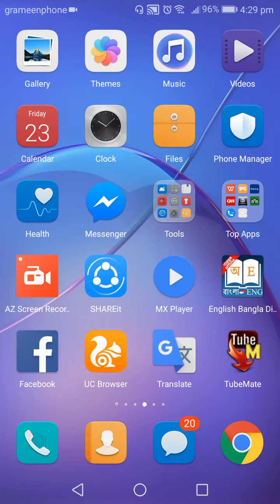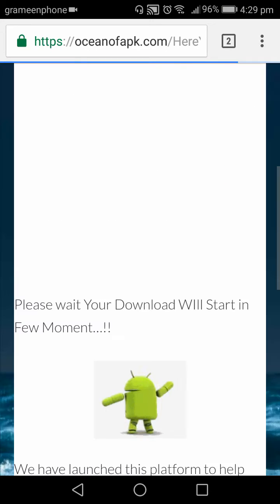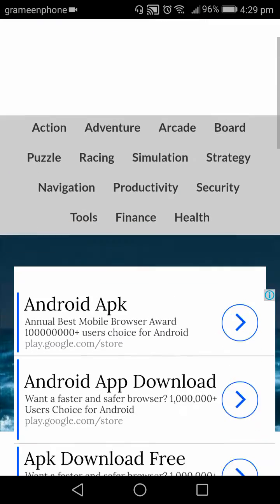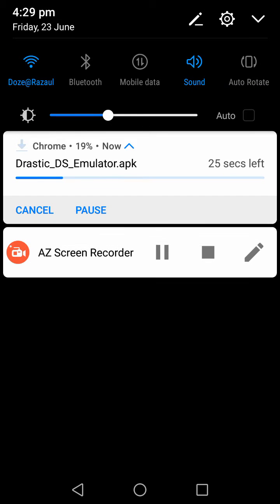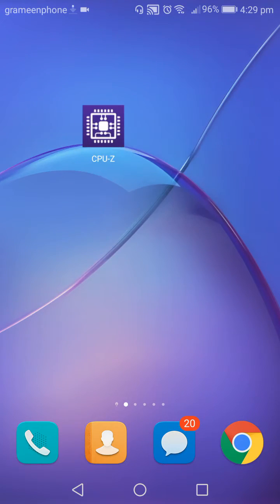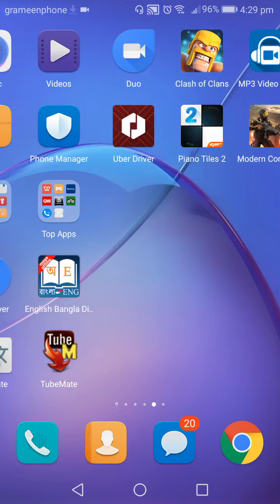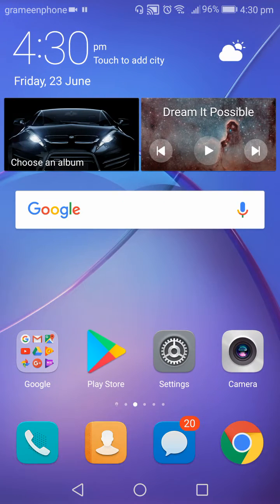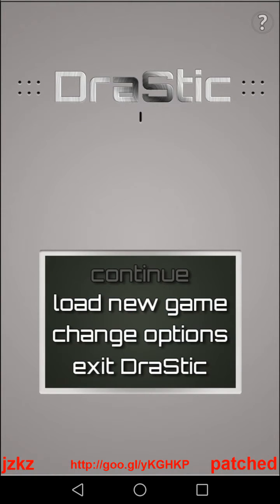Download and Install Drastic ds emulator (Full version) Free!!!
hi guys
link of drastic is below